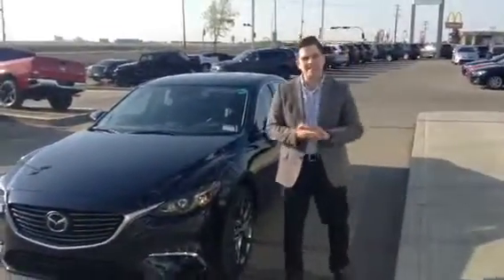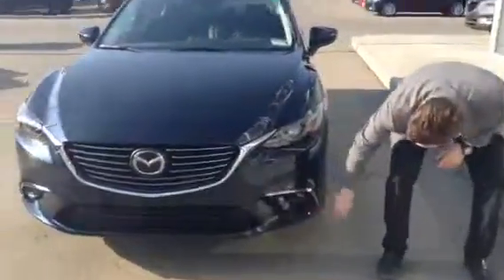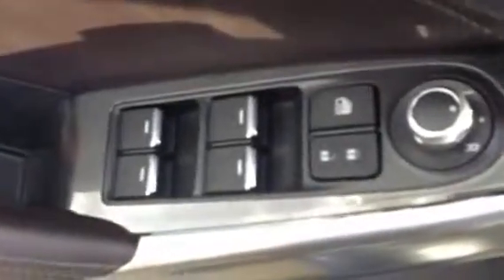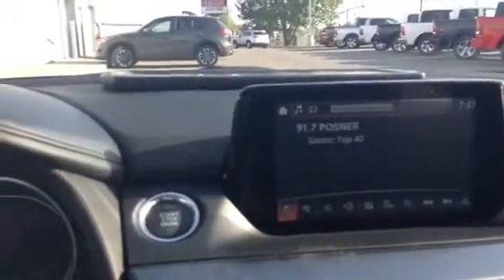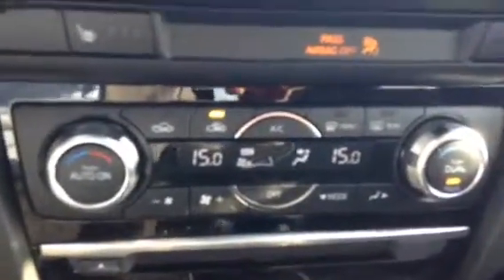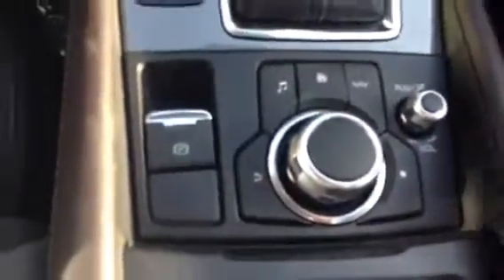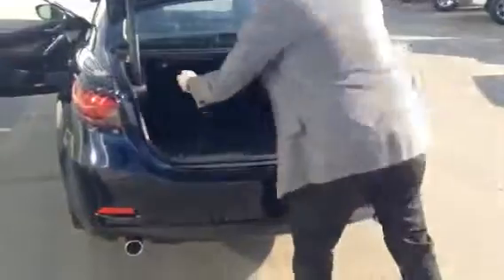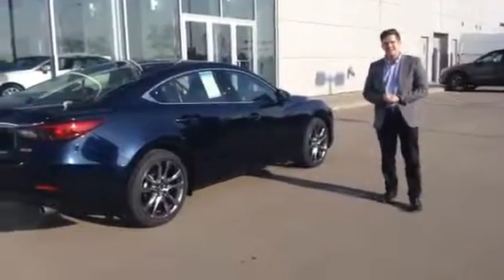Edmonton Mazda Dealer| LA Mazda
2016 Mazda 6 GT Tech for Patrick!